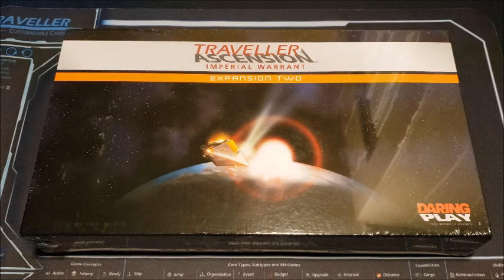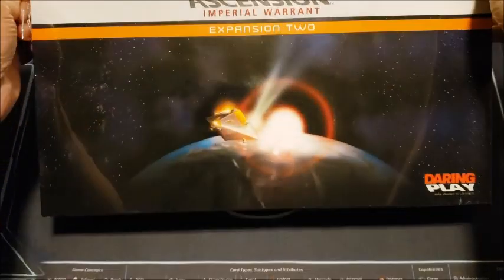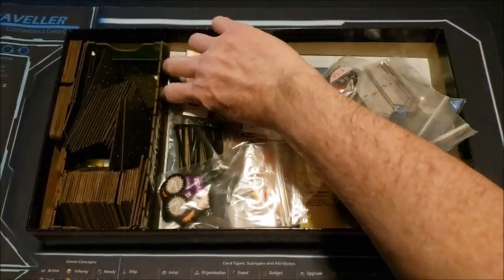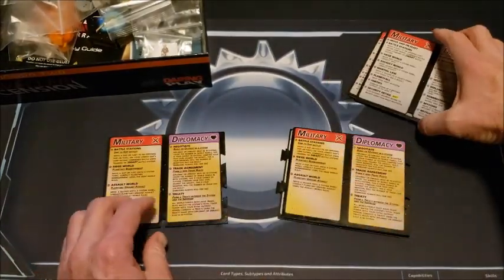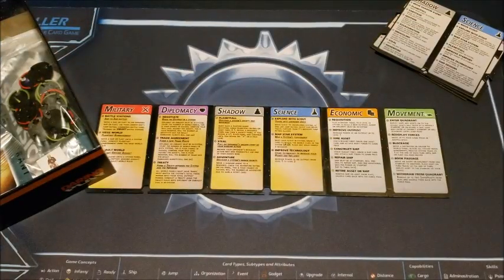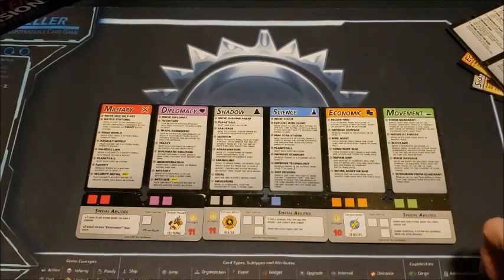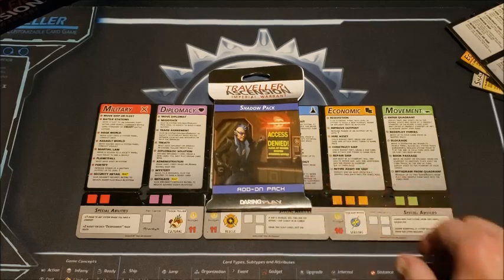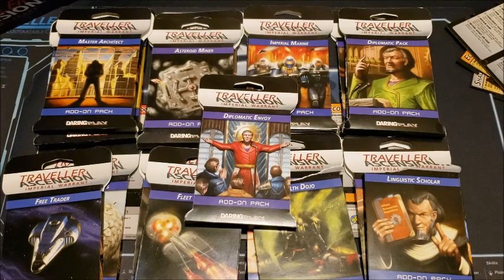Traveller Ascension Imperial Warrant Expansion Two and Add-On Packs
The rest of this great game